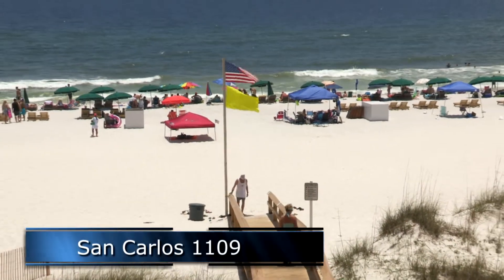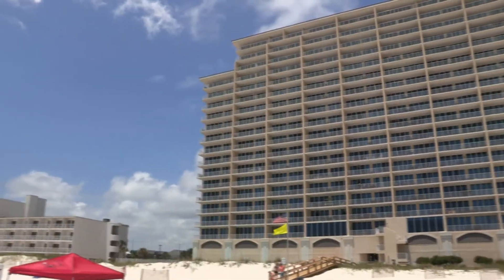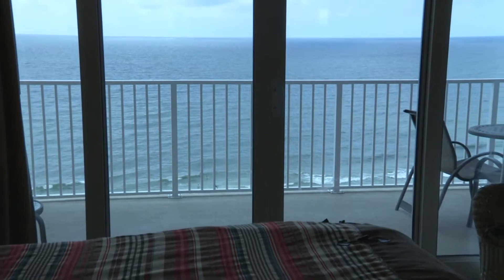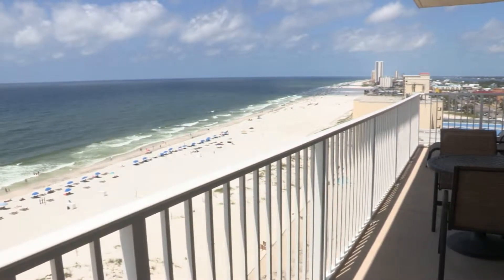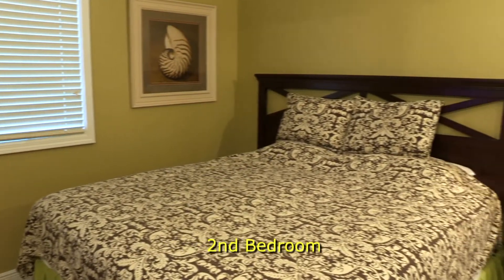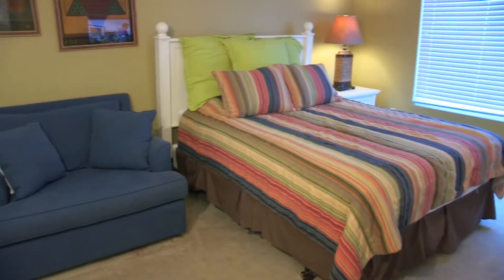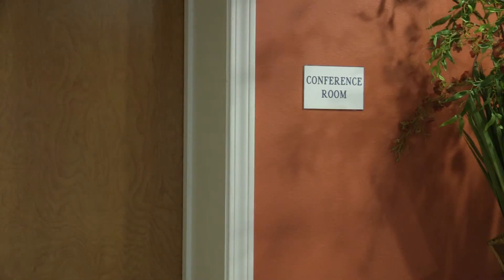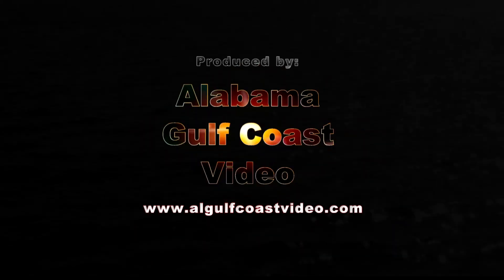SanCarlos 1109 Gulf Shores Rental Condo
San Carlos 1109 is a 3 br 3 bath waterfront rental condo on the 11th floor. It sleeps up to 9.